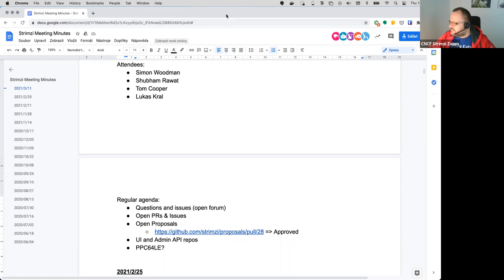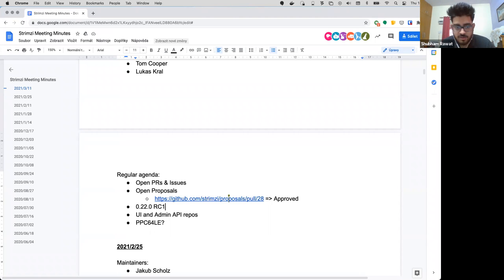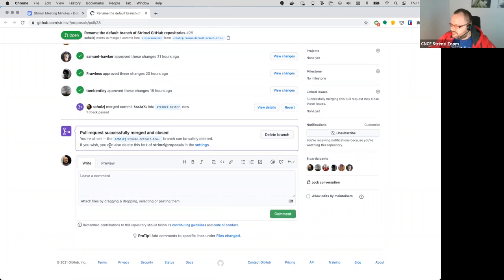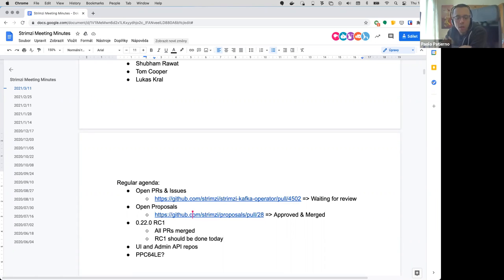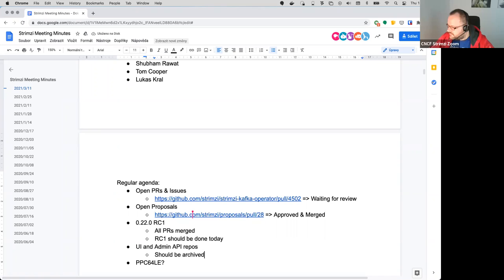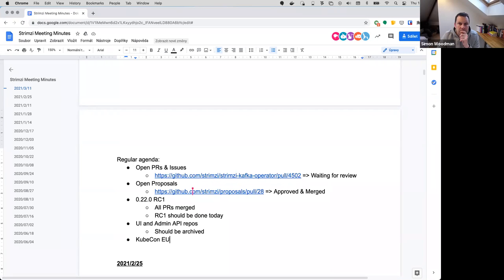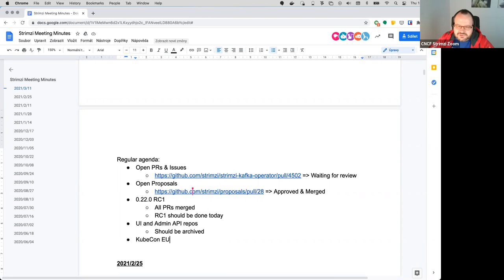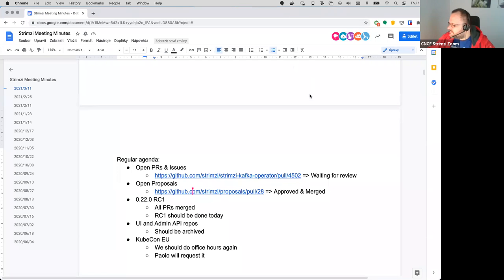Community Meeting - March 11th 2021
Strimzi Community Meeting recording from March 11th 2021.